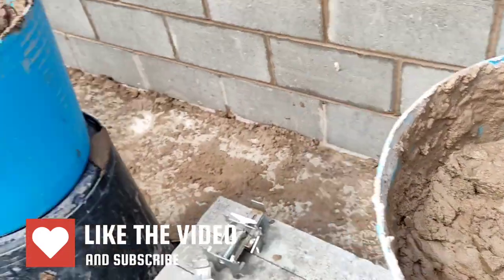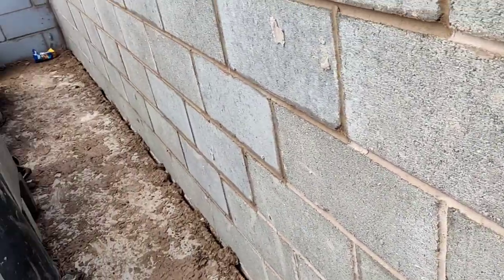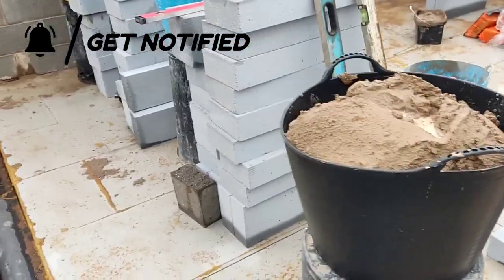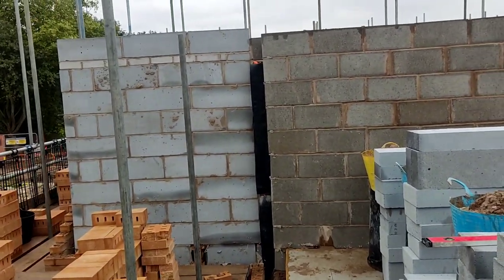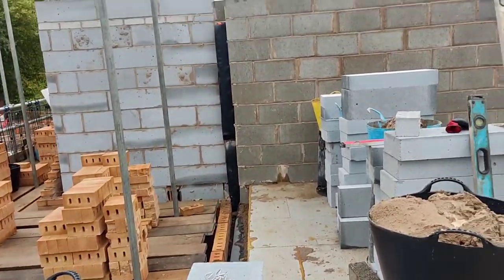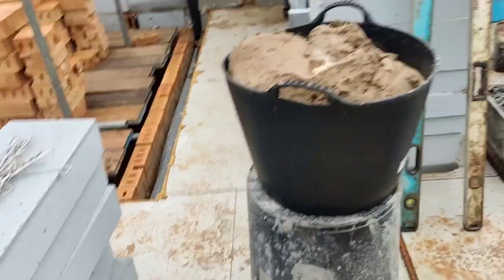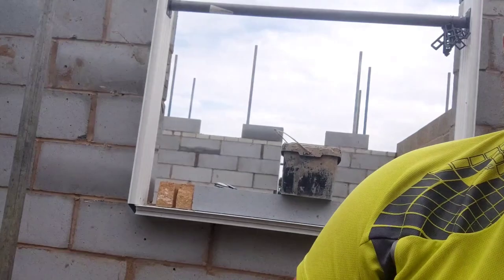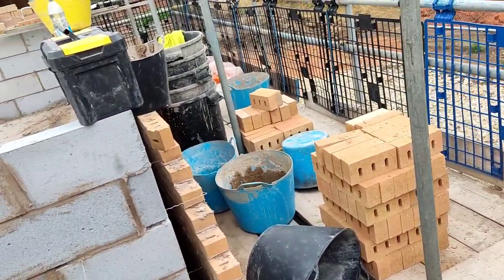Bricklaying Vlog - It Was a Rough Week?! Soldiers? & Freehand!